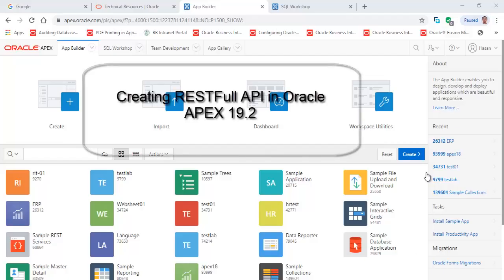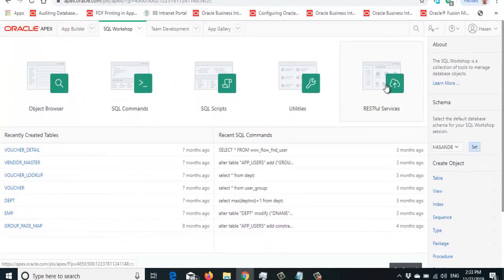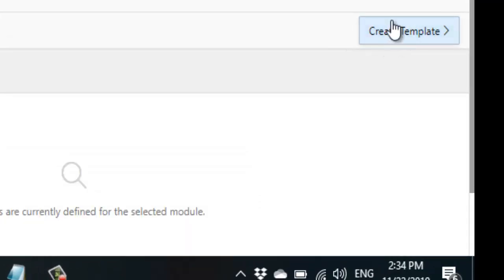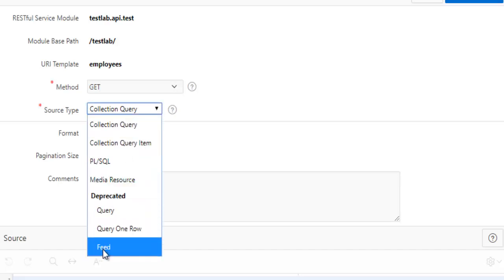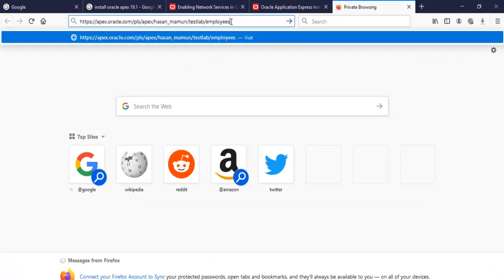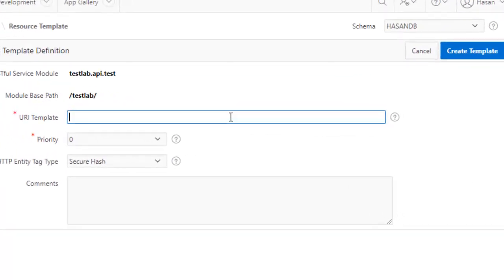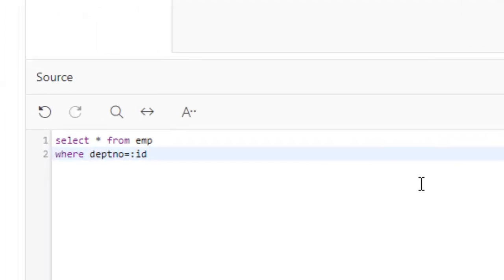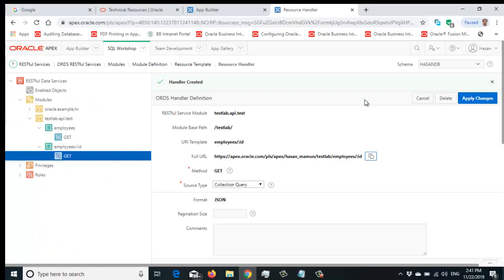Creating RESTFul API in Oracle APEX 19.2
A simple demonstration to create RESTFul API in Oracle APEX.
Following are required to create RESTFul API in APEX:

-Must Use ORDS to deploy Oracle APEX.
-Must grant connect privileges to the APEX Schema.